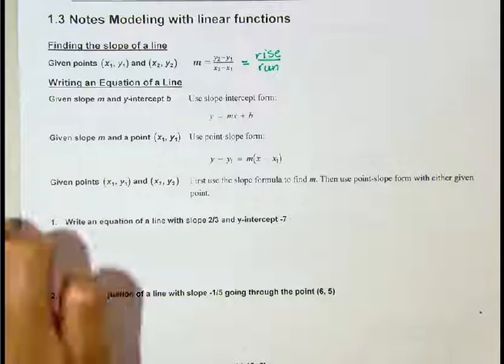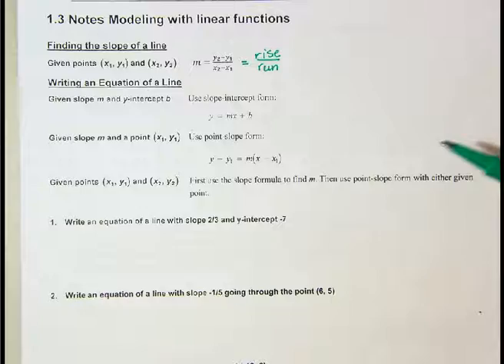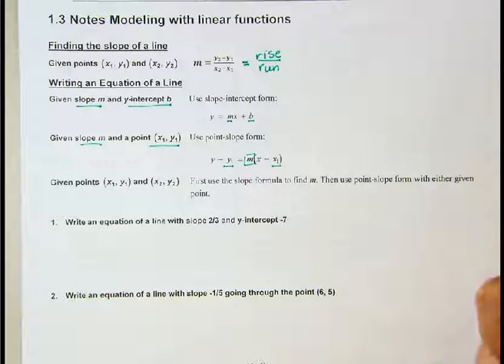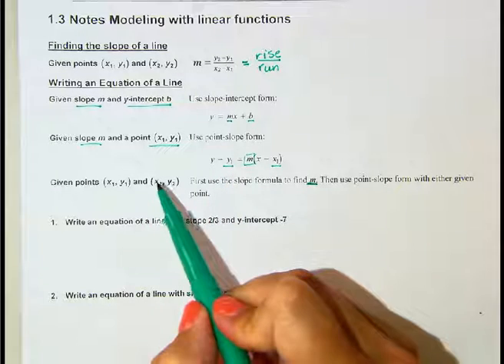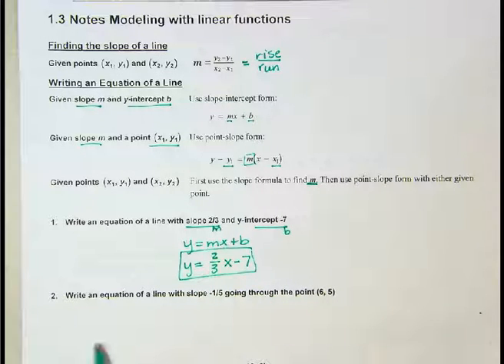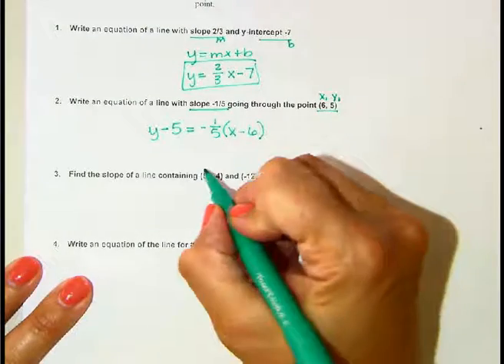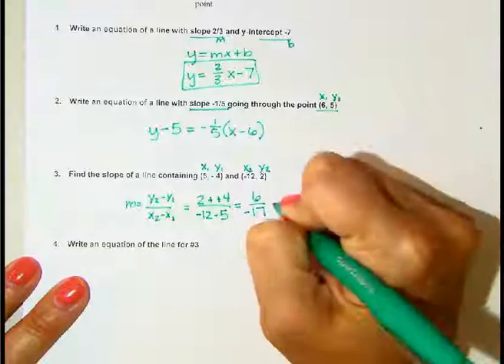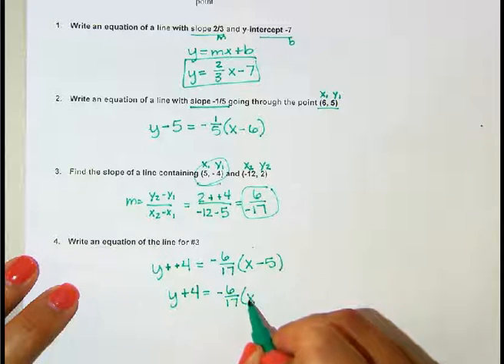A2 1.3 Notes Video 1